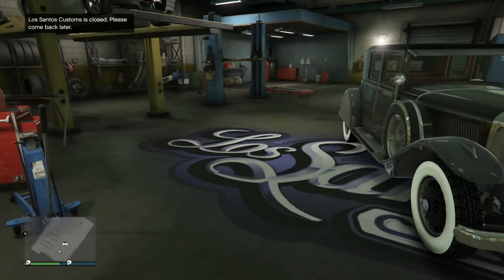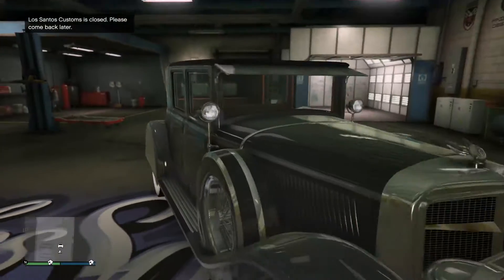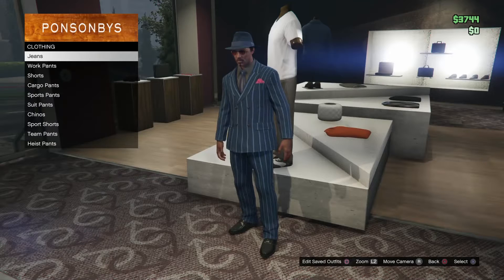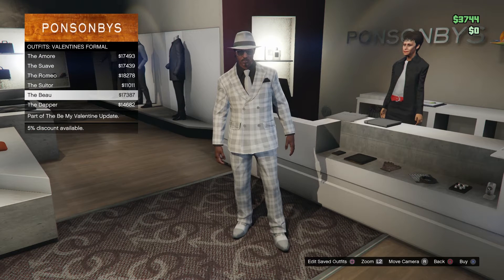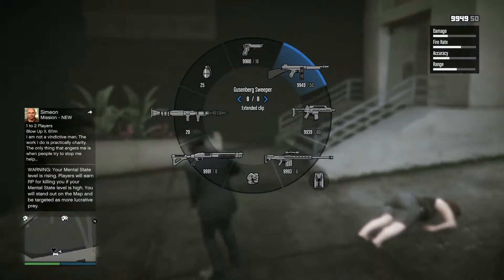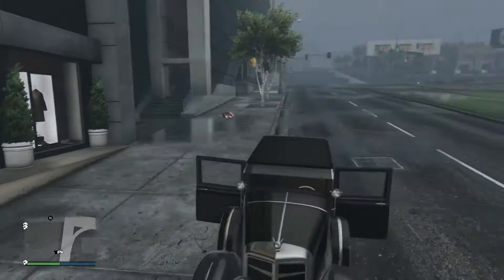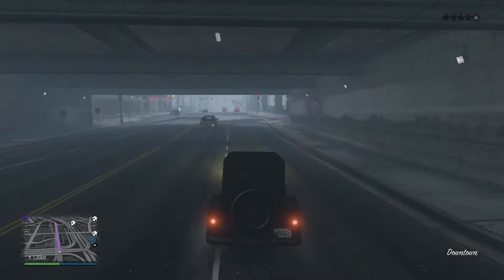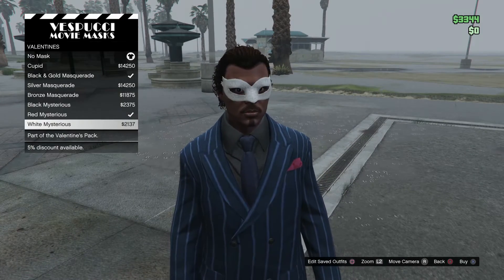GTA VALENTINE'S DAY DLC SHOWCASE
Quick video this week to make up for the lack of content put out in the past few weeks. Just a showcase of the items found in the latest GTA Online update.